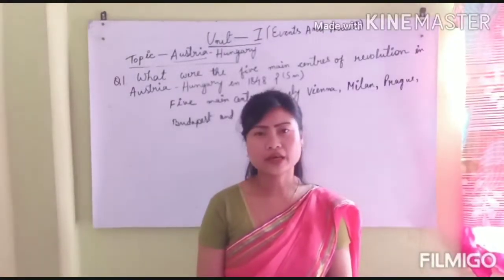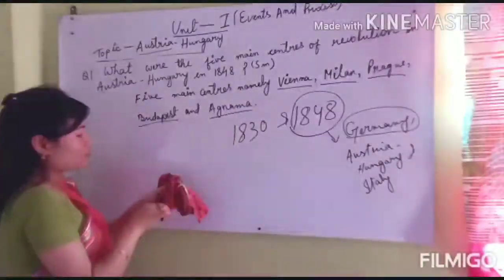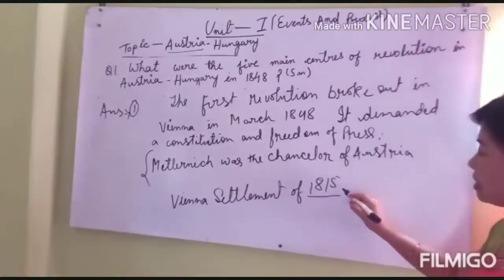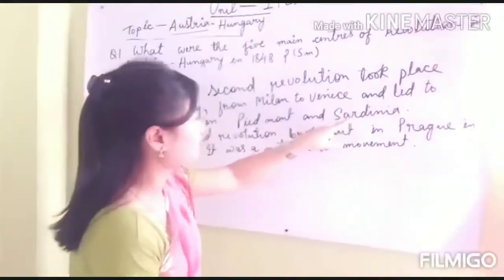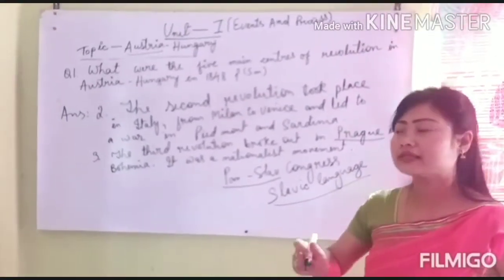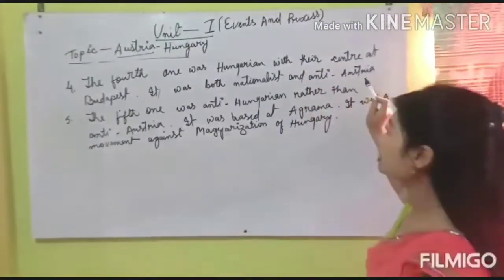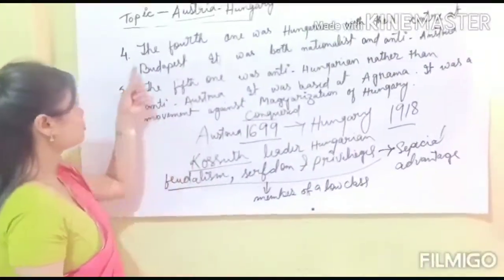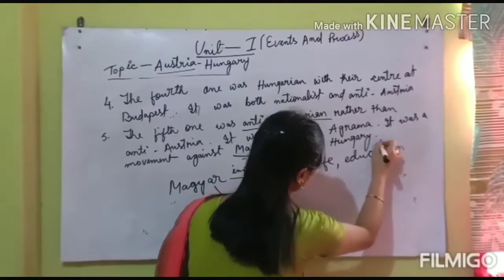History class - IX & X Chapter -1 by Madam Laxmibai (11/04/2020)